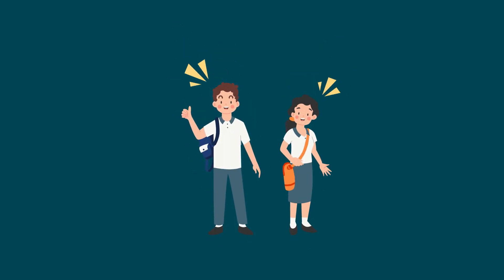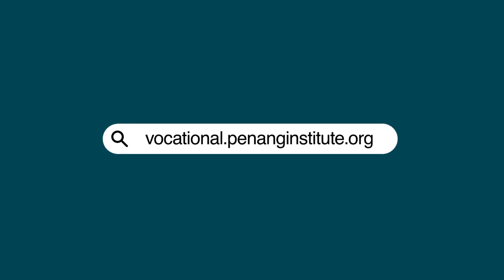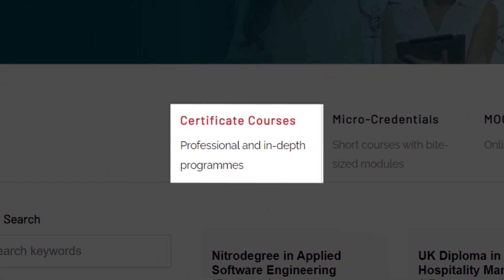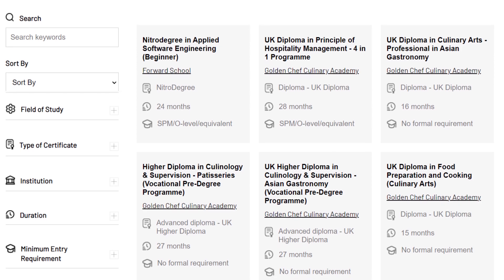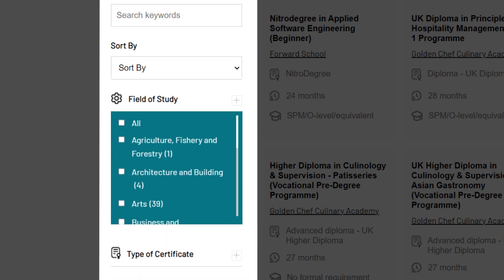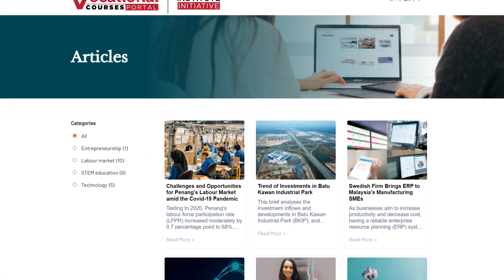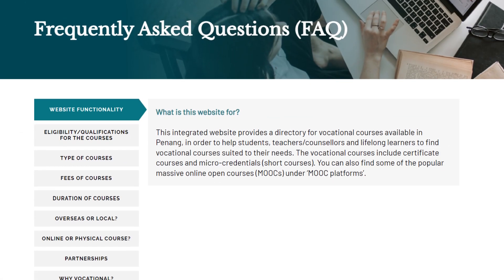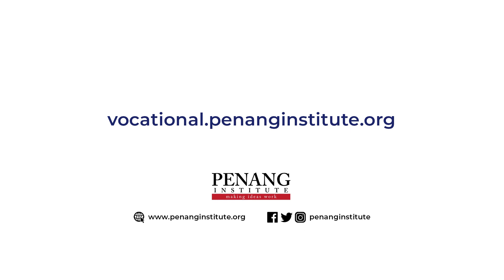Penang Institute introduces Penang Vocational Courses Portal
This initiative by Penang Institute began in the midst of the Covid-19 pandemic, in response to the strongly growing demand among school-leavers and newly unemployed people for skilling opportunities.

By providing easy access to information about available vocational courses, we wish to help individuals make informed and purposeful decisions as they pursue holistic personal growth.